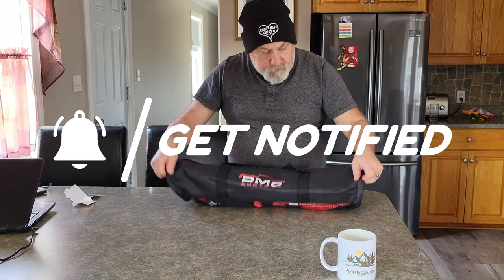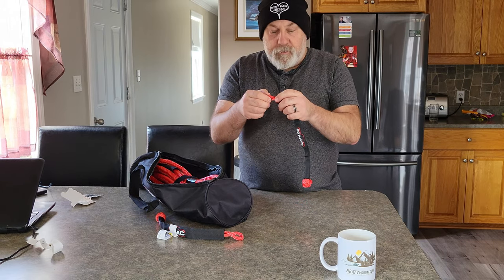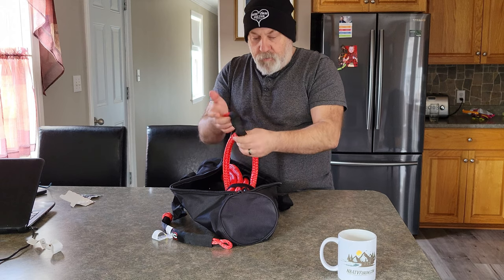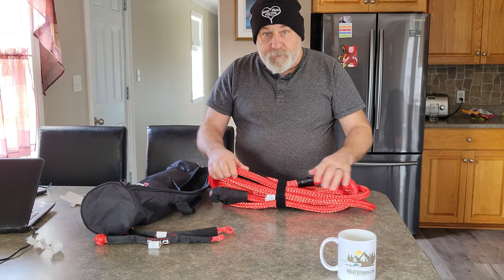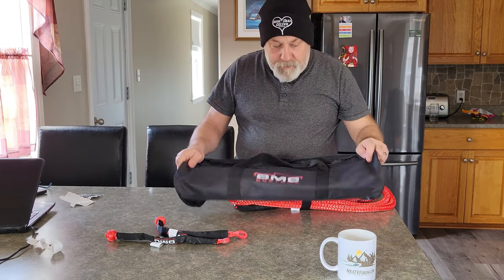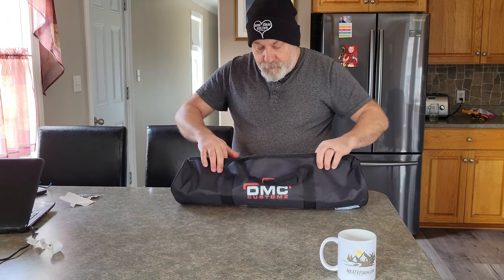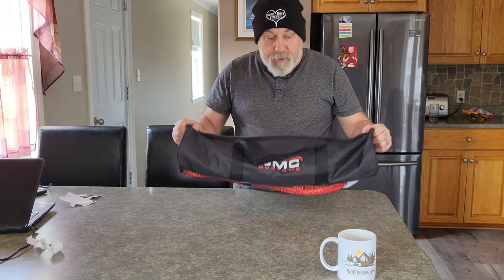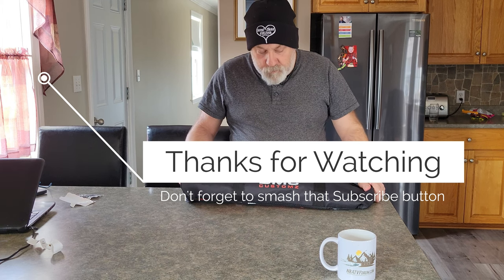DMC Customz Tow Strap - Recovery Strap Set with 2 Soft Shackles - Kinetic Rope Recovery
Today I show you what I just purchased for the Teryx Recovery Kit.

2 Soft Shackles and 5/8" Kinetic Recovery Rope from DMC Customs.
Here is the link to buy this specific kit if you are looking to get your recovery improved with less steel parts and all synthetic.

(5/8x20ft) DMC Customz Tow Strap - Recovery Strap Set with 2 Soft Shackles – Premium Tow Rope Kit for Jeeps, Cars, Trucks, SUVs, ATVs – Heavy-Duty Kinetic Rope with 13,200 lbs Breaking Strength